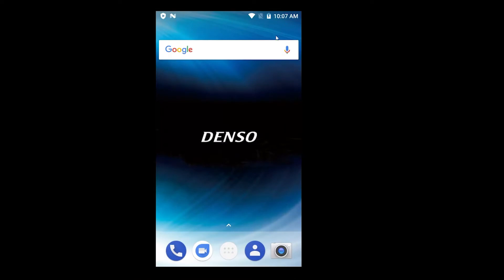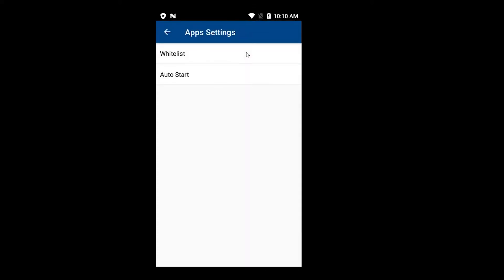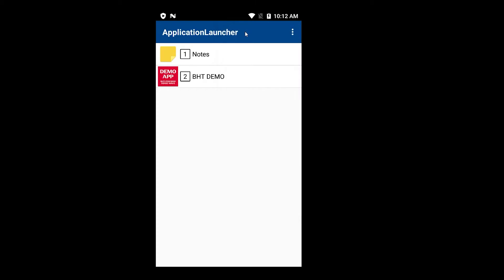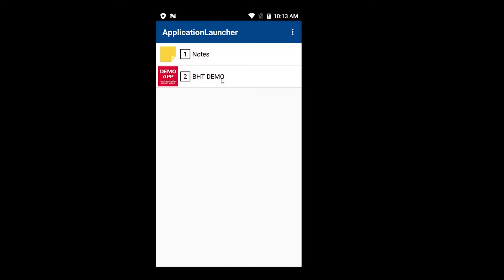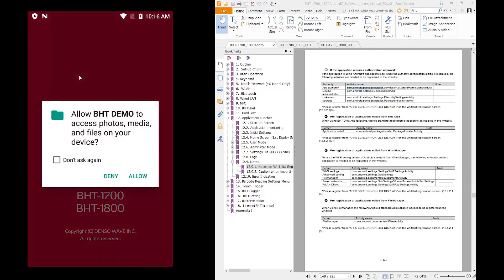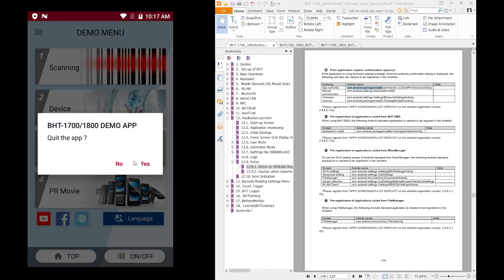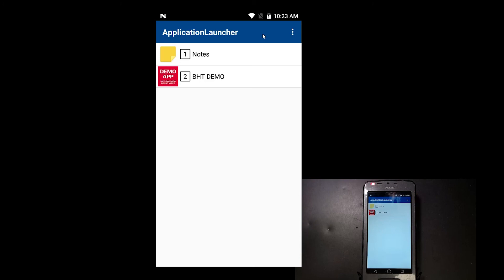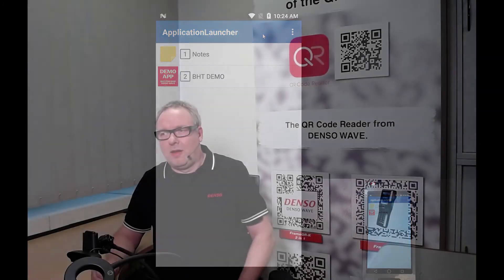DENSO Tech Academy | Decide what apps your employees can use with Application Launcher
Android mobile devices from DENSO WAVE offer all the functionalities that a common smartphones offers, including the use of virtually any application that is available on the market - whether they might be useful for work or not.

With application launcher, however, you decide what applications on the BHT device your employees can use.

In this DENSO Tech Academy video tutorial, our chief techie Dirk explains how.